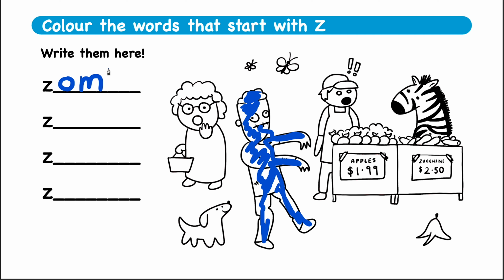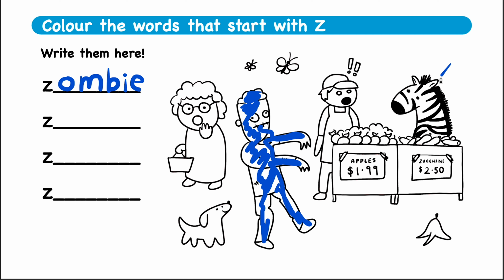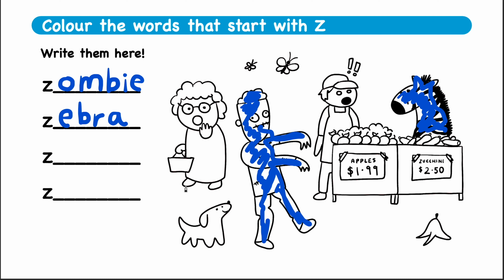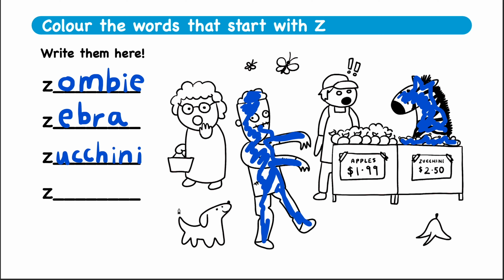Boom Phonics: Zz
Learn English Phonics with Boom Academy!